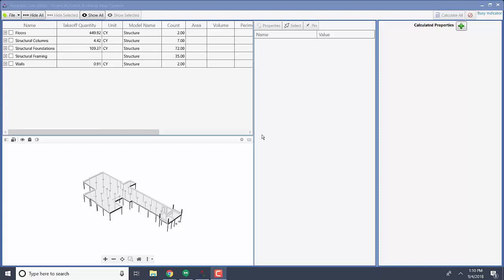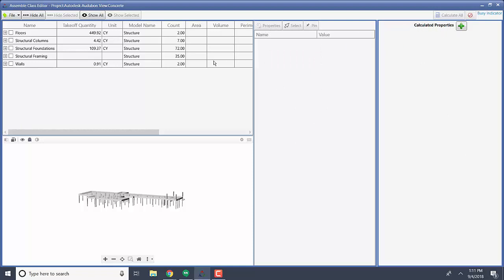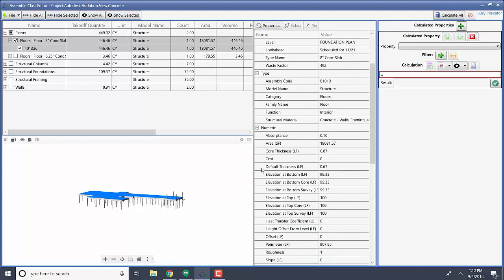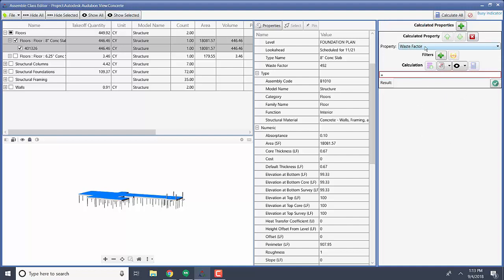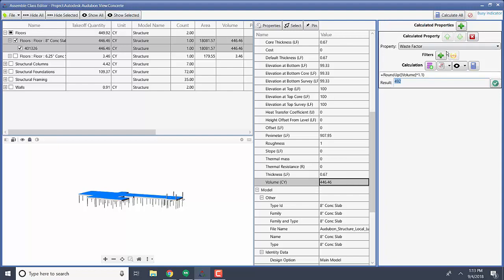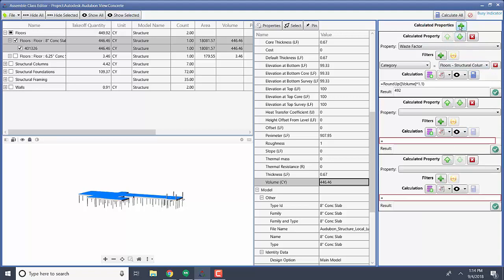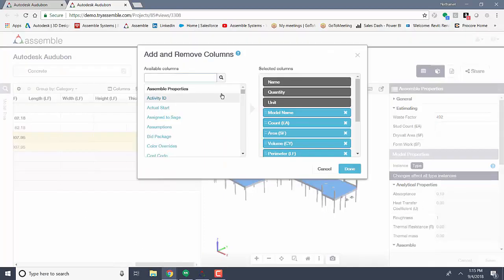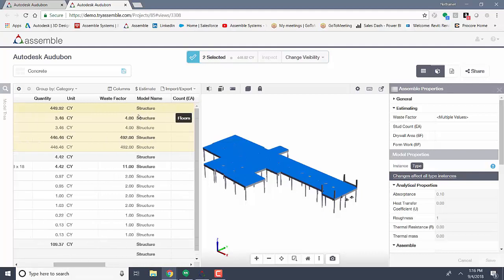Assemble Systems Class Editor - Overview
The latest release from Assemble Systems, Assemble Class Editor supercharges Assemble Properties with rules-based calculations. You can use the Class Editor to easily incorporate additional information pertinent to estimating, scheduling, and field management.